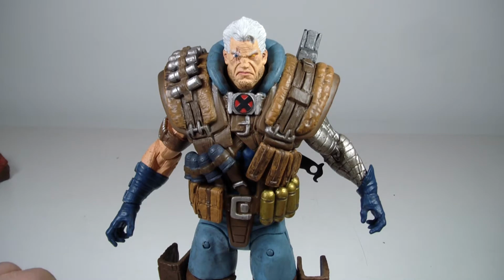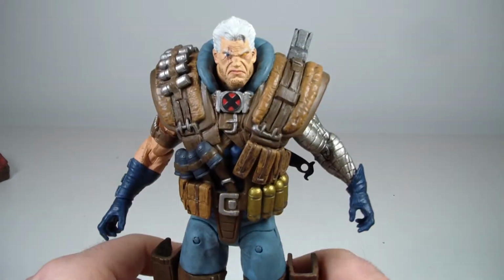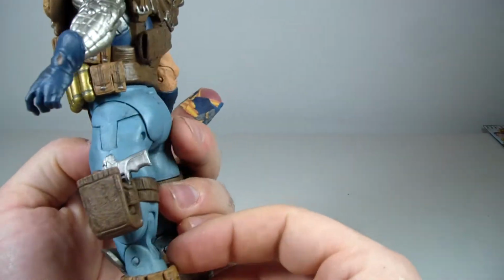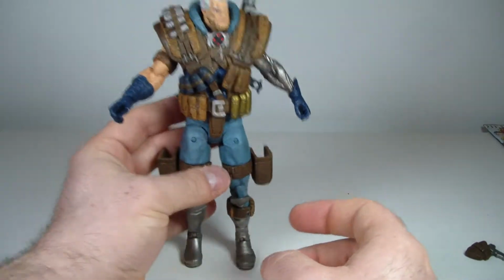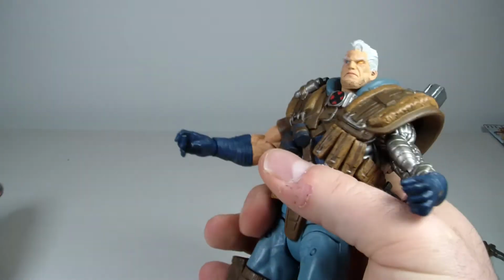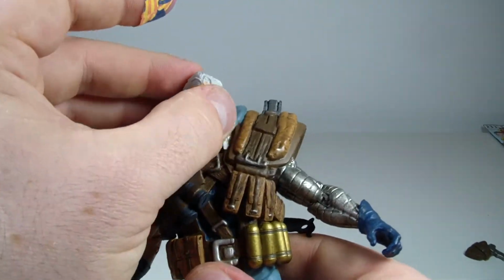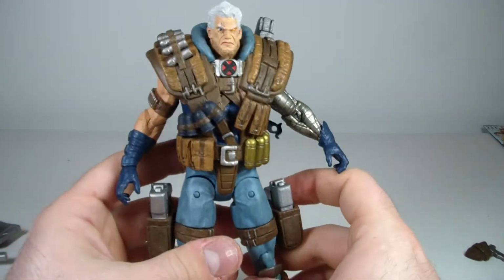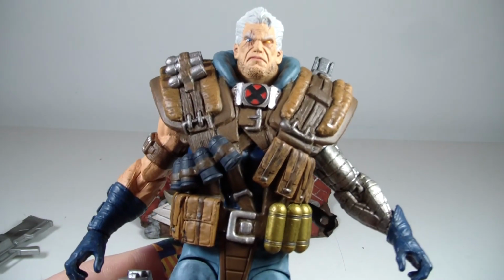Marvel Select- Cable Review